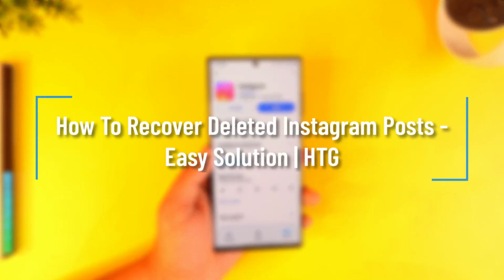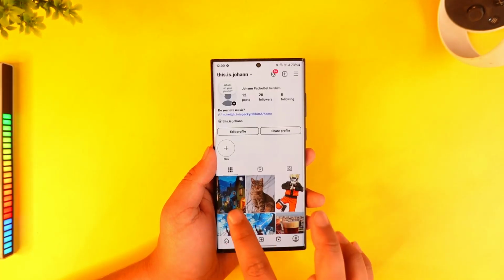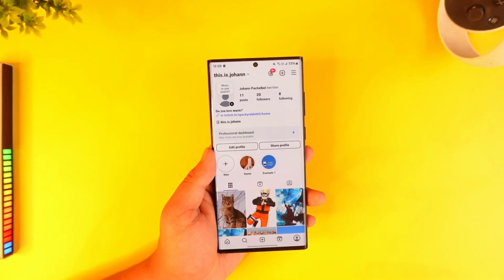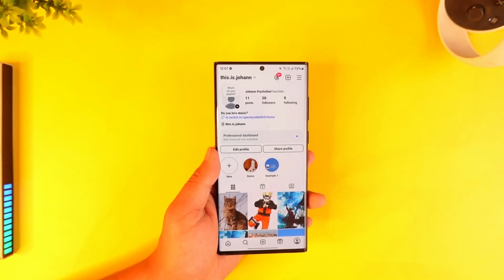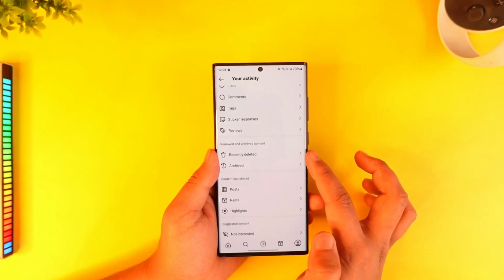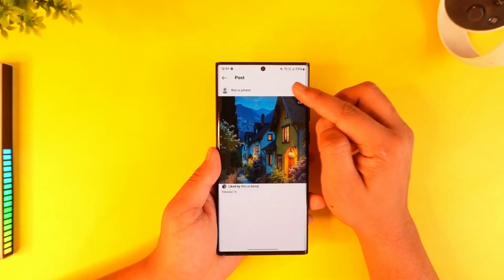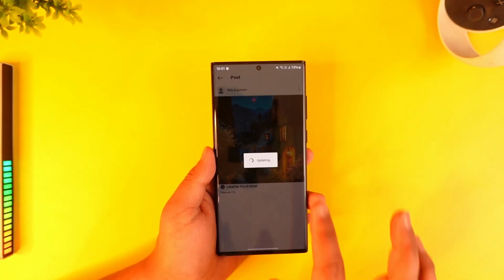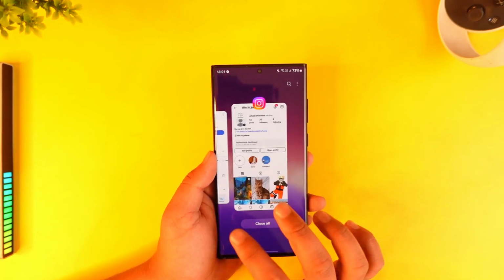How To Recover Deleted Instagram Posts ! - Easy Solution | HTG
If you’ve accidentally deleted a post on Instagram, you can recover it within 30 days using the "Recently Deleted" feature. Instagram allows users to restore deleted posts, reels, and stories as long as they are within the 30-day recovery period. After that, the content is permanently removed.

To recover a deleted Instagram post, open the Instagram app and go to your profile. Tap on the three-line menu in the top right corner and select "Your Activity." From there, scroll down and tap on "Recently Deleted." Here, you will see all posts, reels, and stories that were deleted within the last 30 days.

Select the post you want to restore and tap on the three-dot menu. Then, tap "Restore" and confirm the action. The post will be restored to your profile exactly as it was before deletion. If you tap "Delete" instead of "Restore," the post will be permanently removed and cannot be recovered.

By following these steps, you can easily recover any accidentally deleted Instagram post as long as it’s within the 30-day timeframe.

Timestamps:
0:00 Introduction
0:12 Understanding the 30-day recovery limit
0:24 Accessing "Your Activity" settings
0:40 Navigating to "Recently Deleted"
0:54 Restoring a deleted post
1:10 Verifying the post is restored
1:16 Conclusion